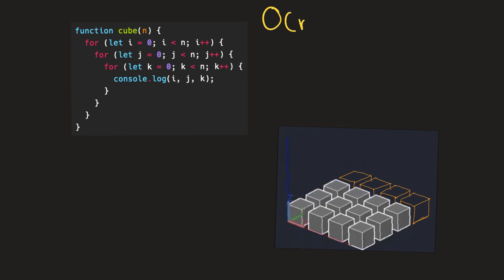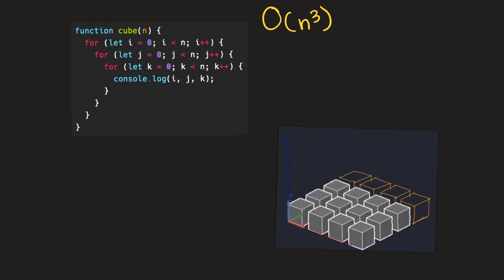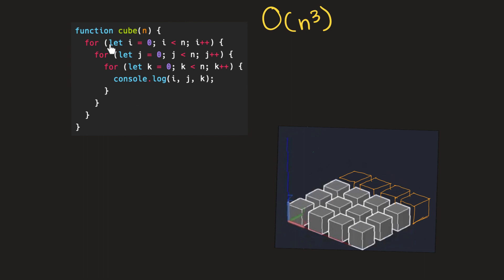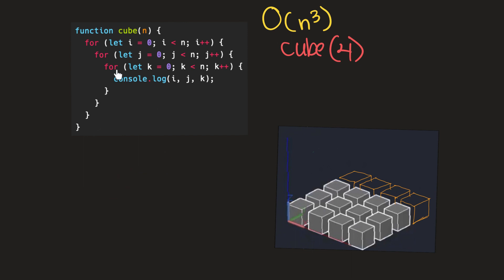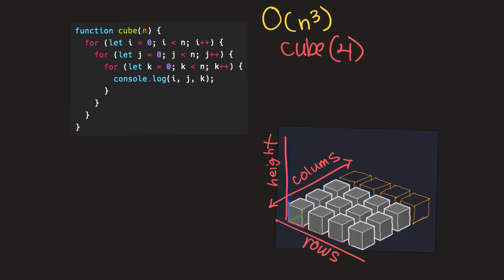Big O Notation Series #3: Visualizing O of N Cubed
In this video I will help you to visualize O(n^3) or cubic time complexity as well as 3d matrixes or matrices.

tutorial big o computational time complexity computer science data structure programming big o notation asymptotic notation big o summary big o o of n cubed algorithms leetcode programming interview questions algorithms interview Join the Discord to talk to me and the rest of the community!